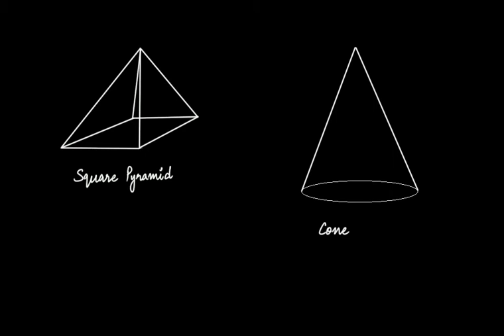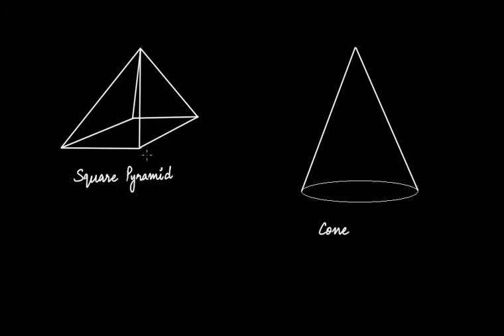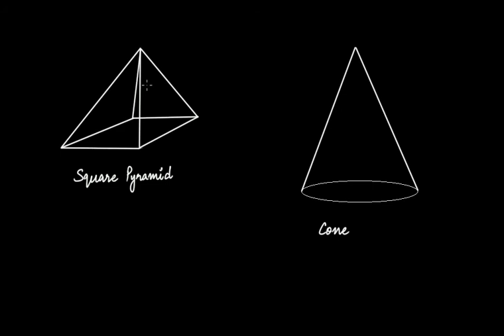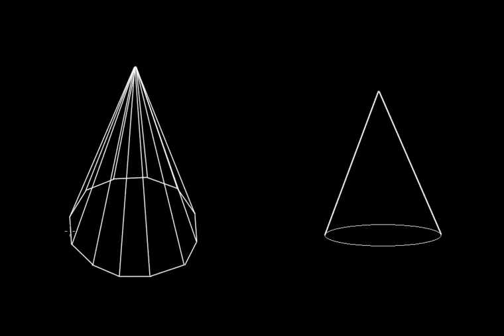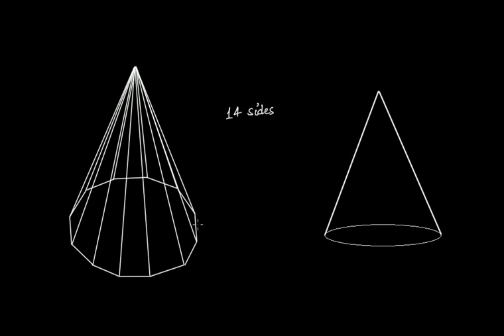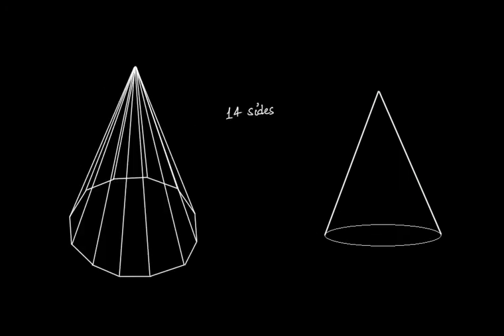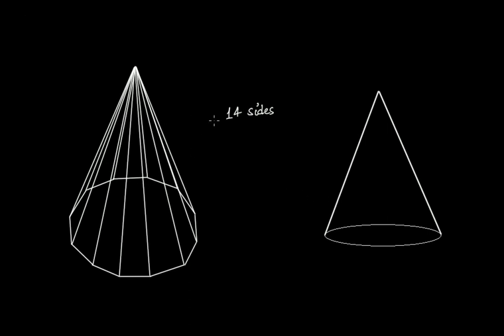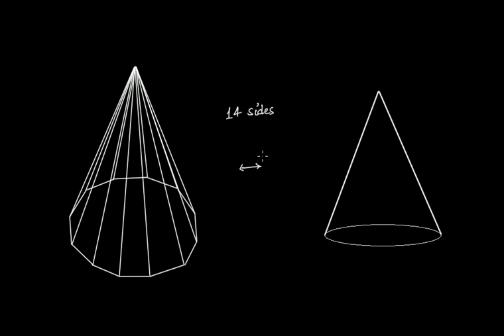How are Cones & Pyramids alike? || Solid Shapes || Geometry || Grade 8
In this video tutorial we discuss how are cones & pyramids alike.